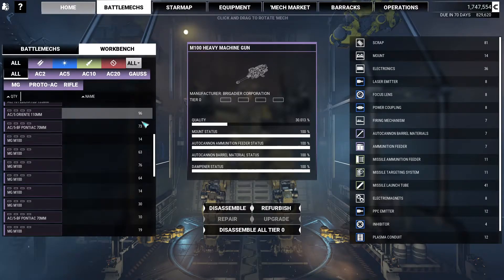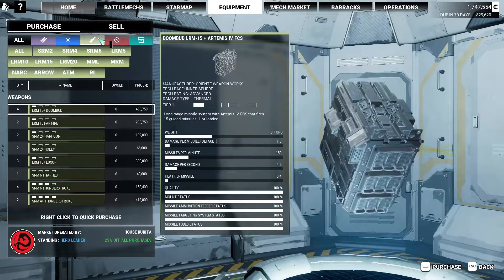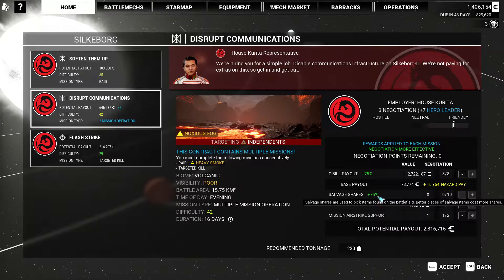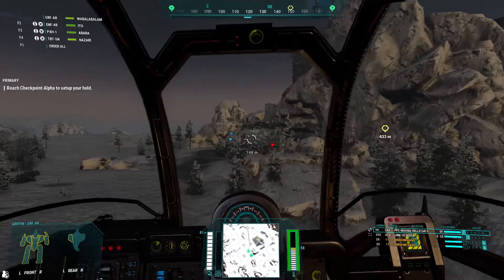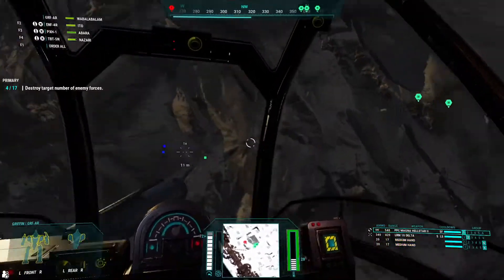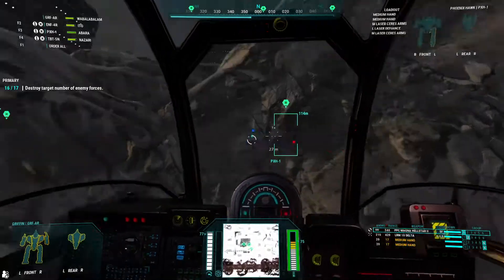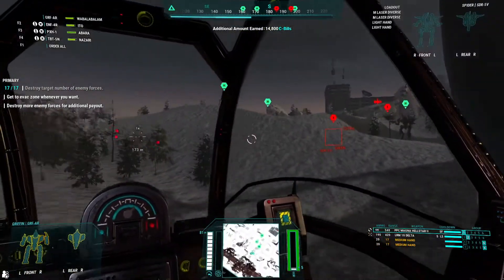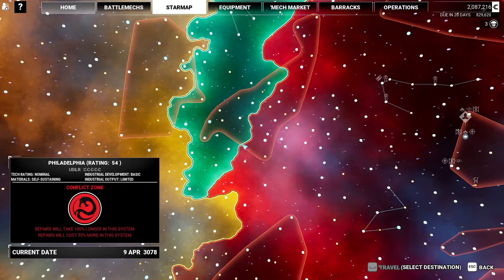MercTech - MechWarrior 5 Modded - The True Company Experience - Ep17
Time to get drawn into a new style of Mechwarrior Gameplay. Come join the Rookie experience and learn alongside a Semi-Decent Mechwarrior, if I do say so myself.

This is recorded live at the start of my Streams